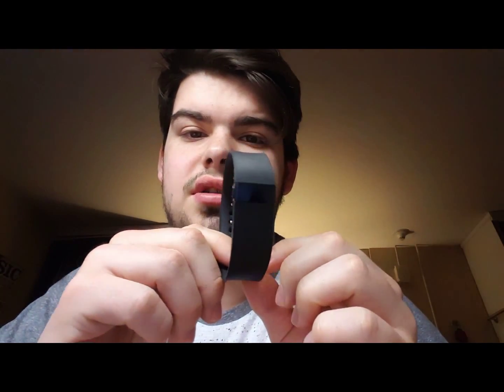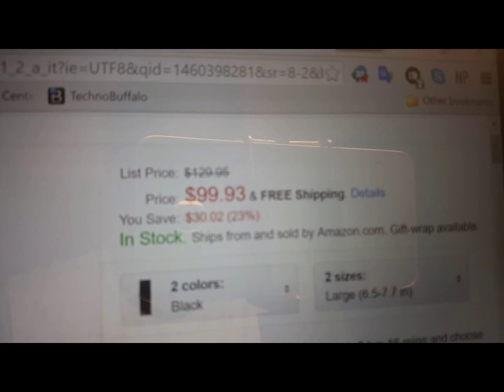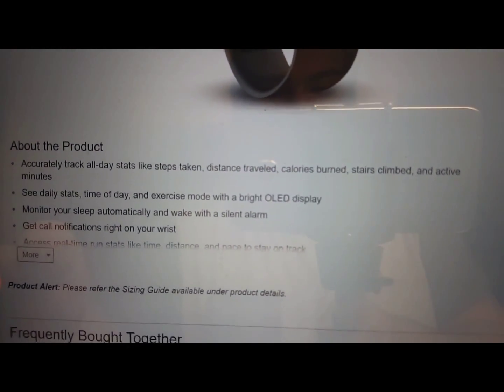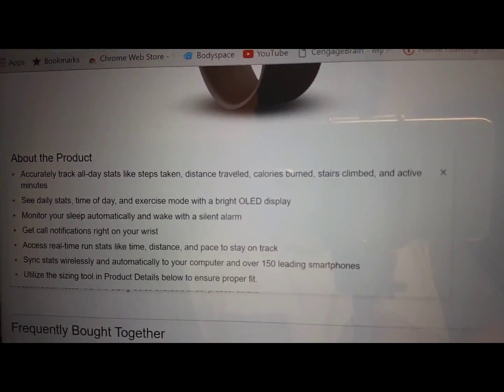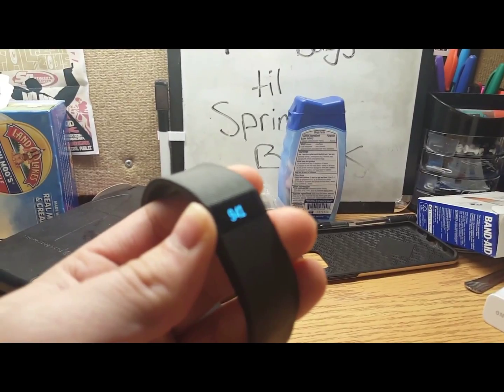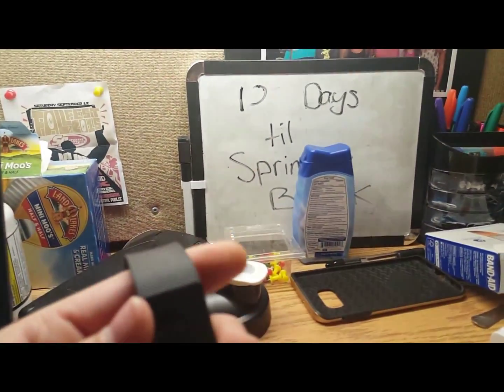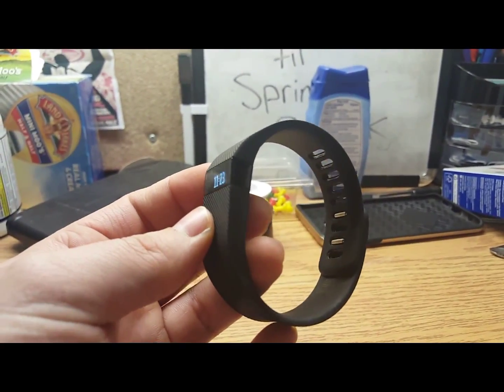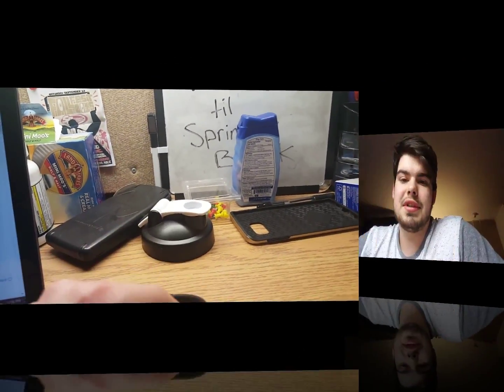Fitbit Charge Review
A review of the Fitbit charge
Heres where to get the Fitbit